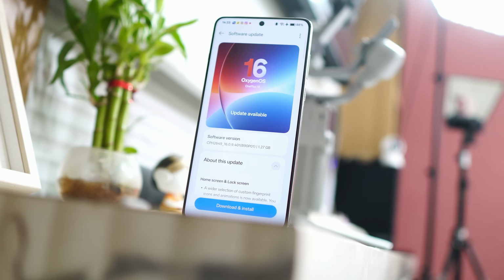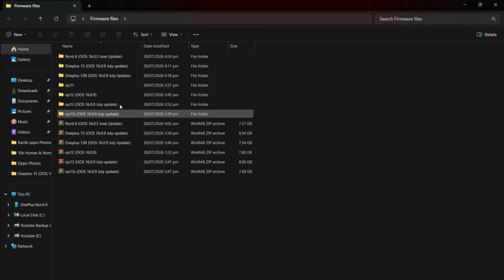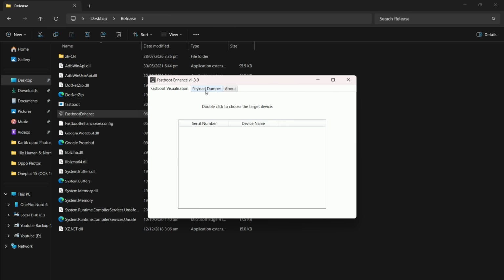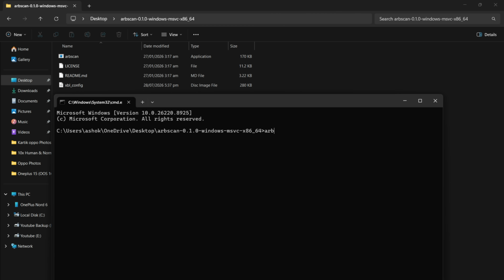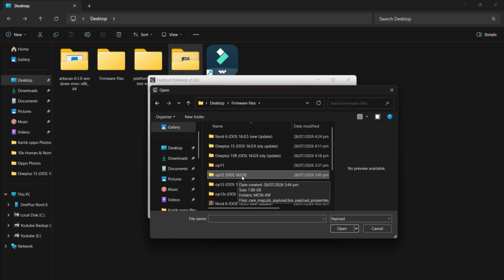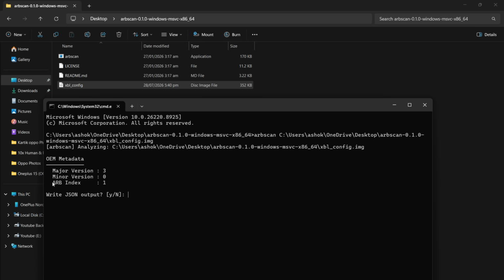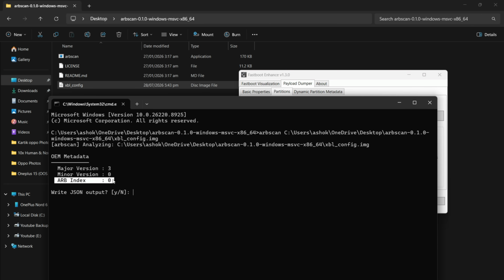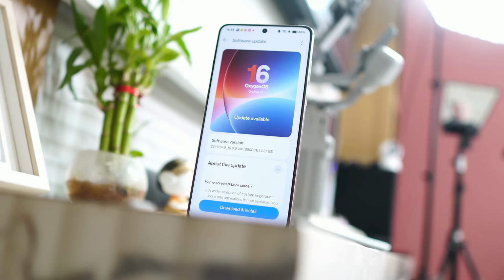🚨 OnePlus Users: Your Phone Could Die If You Don't Do This! OxygenOS 16.1 Anti-Rollback Explained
Updated to OxygenOS 16.1? Learn how Anti-Rollback (ARB) works and what you must do before flashing or downgrading your OnePlus phone.

Product links if someone want to Purchase:
Oneplus Nord Buds 4
Oneplus Pad 4
Oneplus Nord 6
Oneplus 13
Oneplus 15
Oneplus 15R
Oneplus 13s